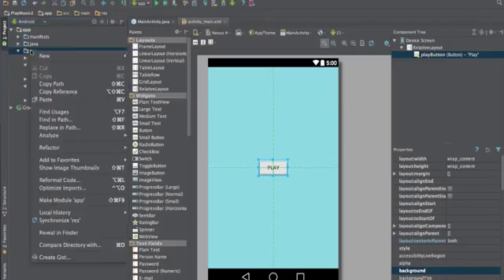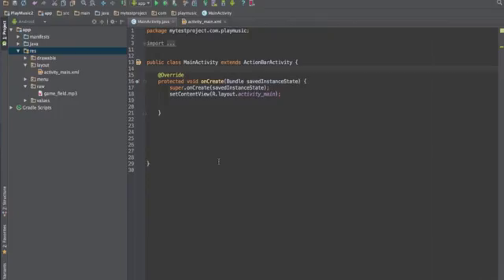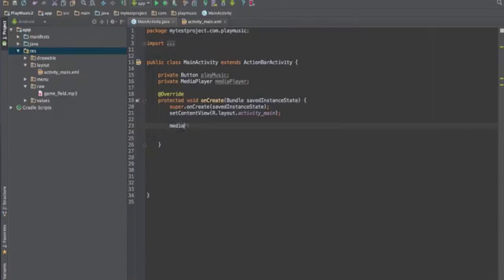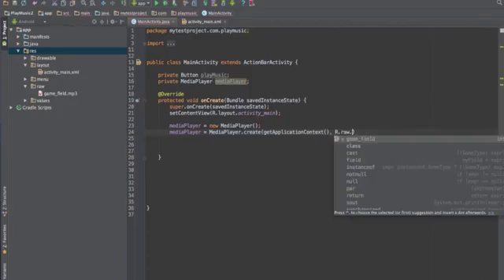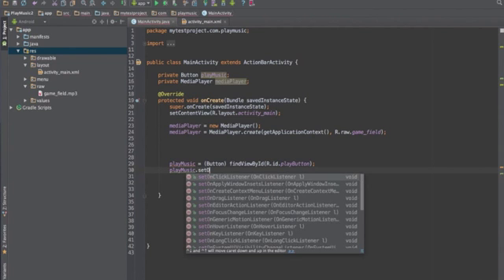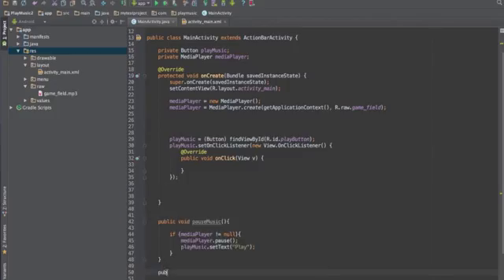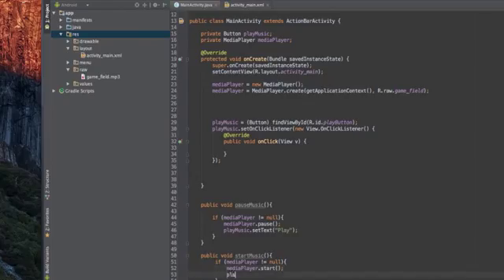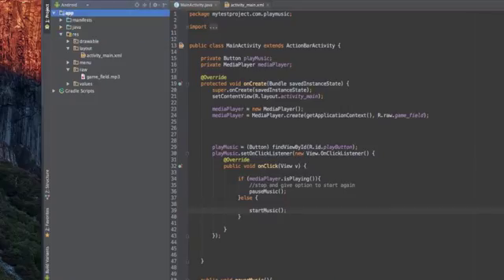Create Audio App Android Studio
Chapter 6 of our Lesson it discusses about adding audio to your application.